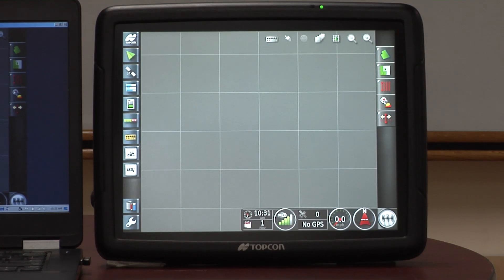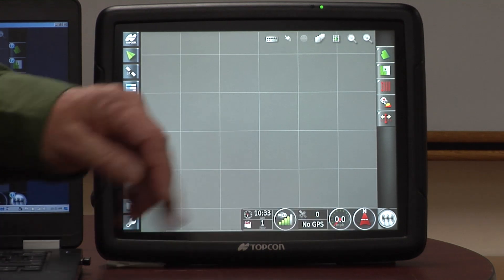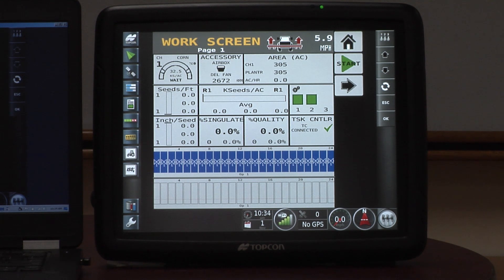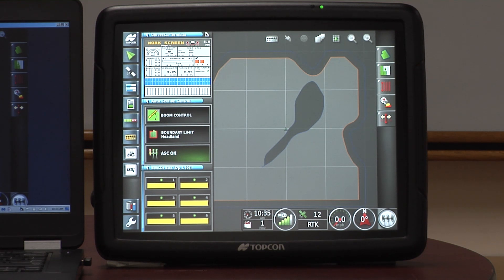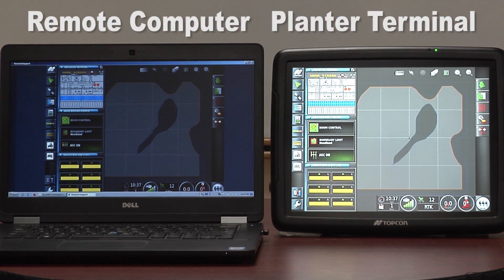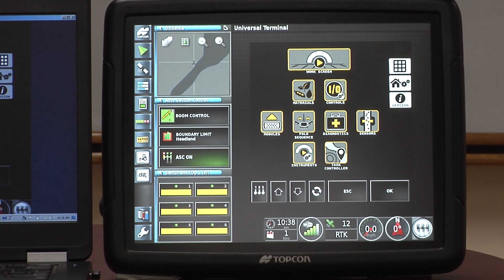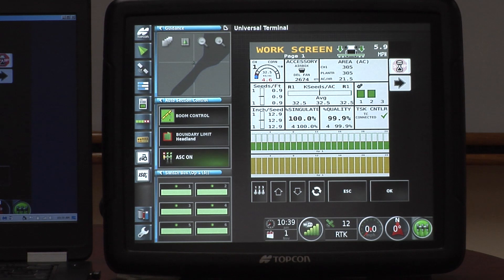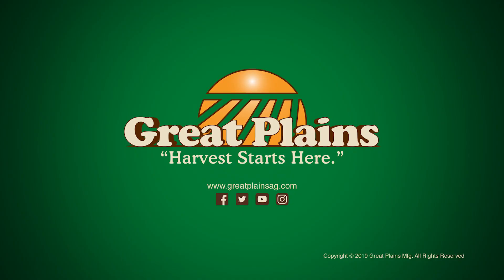X35 Monitor Features and Capabilities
Great Plains Precision Ag Manager, Steve Lindshield, discusses the features and capabilities of the new X35 monitor.